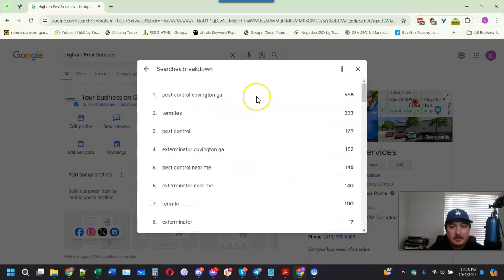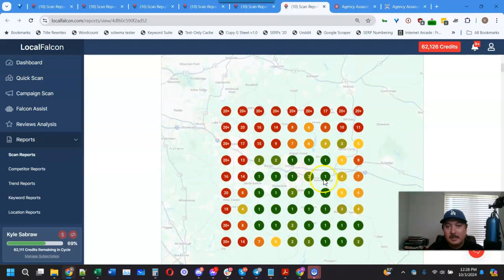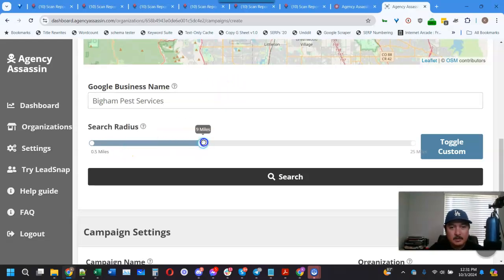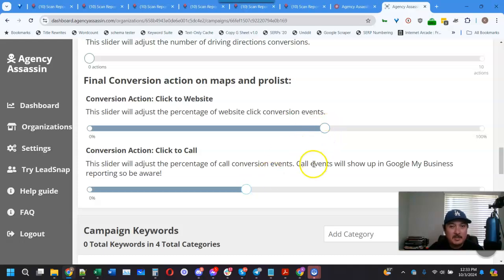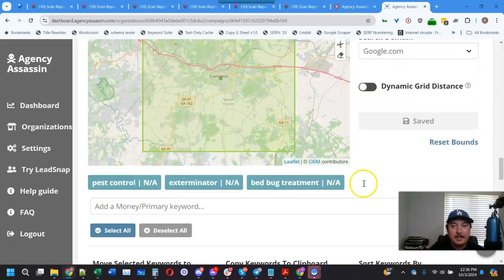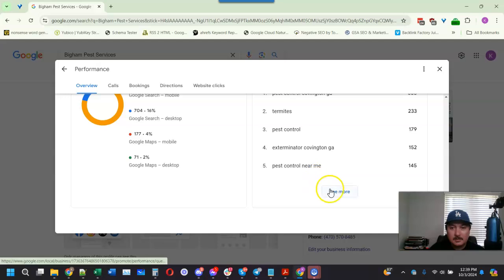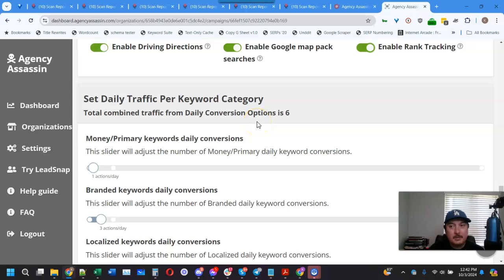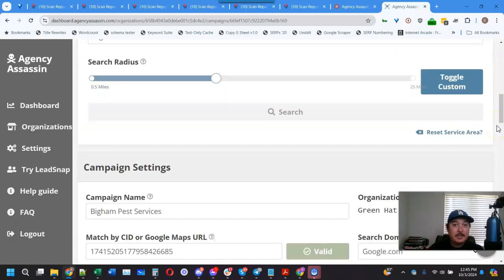CTR For Pest Control With Agency Assassin | Get More Pest Control Leads | Green Hat Local SEO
🚨 **Attention Pest Control Company Owners!** 🚨

Tired of playing by Google's rules and getting nowhere? 😤 It's time to take charge and leave your competition in the dust. In this video, I'm going to reveal how to set up a killer CTR campaign for your pest control business—using the power of **Agency Assassin** software. 🧨 If you're ready to dominate your market and flood your phone with leads, then this is EXACTLY what you need. 💯

💡 **Here's the truth:** Google’s rules are designed to keep you stuck at the bottom, fighting for scraps while big companies scoop up all the leads. 🚫 The ONLY way to win is to stop playing their game and start taking the lead flow into your own hands. 🎯 In this video, I’ll break down the step-by-step process to get your CTR campaigns firing on all cylinders and skyrocketing your business. 🚀

⚡ **No more waiting.** ⚡ If you want to climb to the top and stay there, you need to be using cutting-edge strategies the big boys are afraid to talk about. 😈 That’s exactly what you’ll get here. The competition won't know what hit them! 😎

**Watch this video NOW** to learn how to set up a CTR campaign that gets real results and generates a flood of leads your competitors can only dream of. 💥 This isn't for the faint of heart—it's for pest control owners who are serious about WINNING and aren’t afraid to play by their own rules. 🏆

🔥 **Stop waiting for leads to trickle in. Start winning.** The time is NOW to take your pest control business to the next level. 🔥

0:00 CTR For Pest Control Companies
0:30 CTR with Agency Assassin
1:30 Local SEO For Pest Control
2:00 Rank High In Google Maps For Pest Control Companies
3:00 Green Hat Local SEO
4:00 Keyword Research For Pest Control Companies